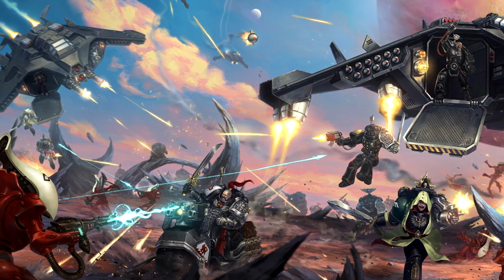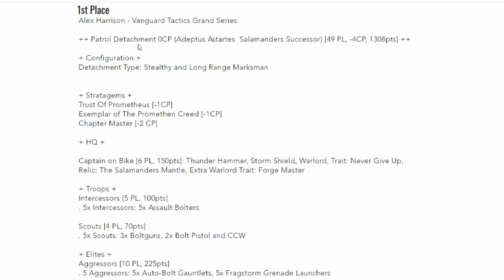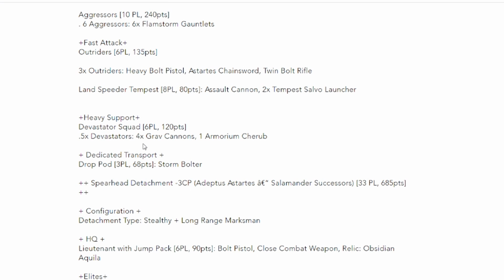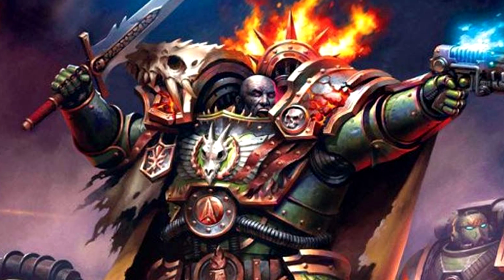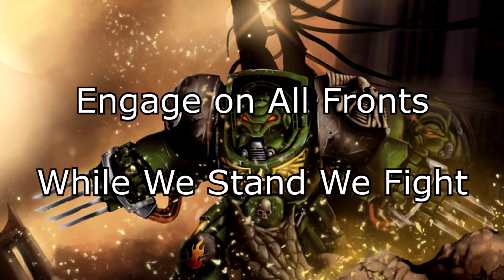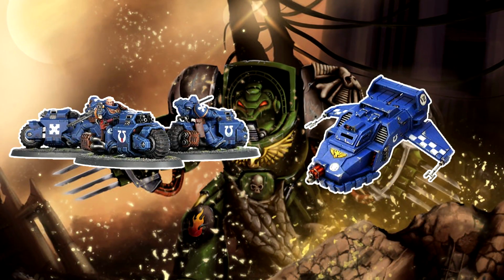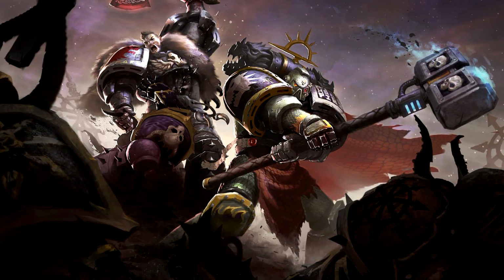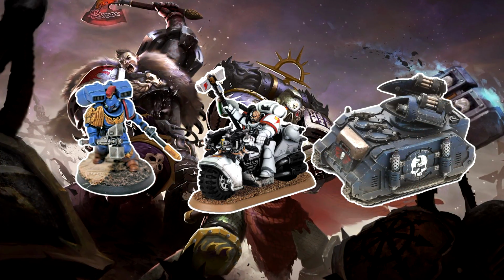Salamanders win the First GT of 9th Edition! - Army List Breakdown/Showcase